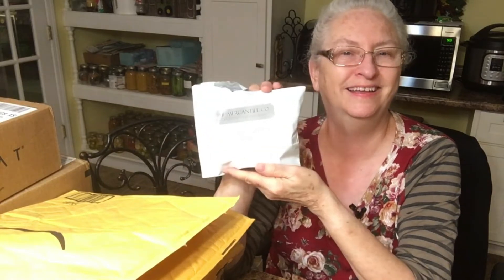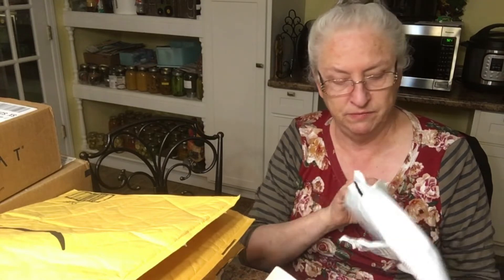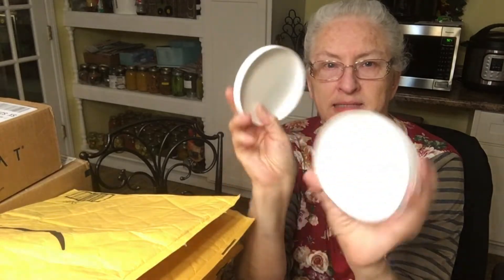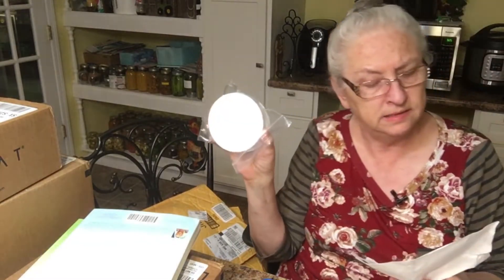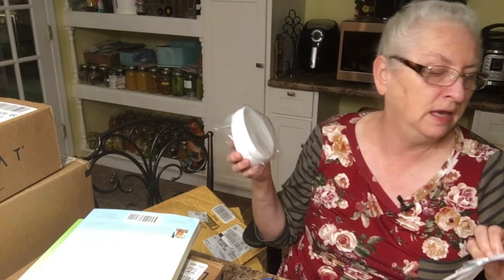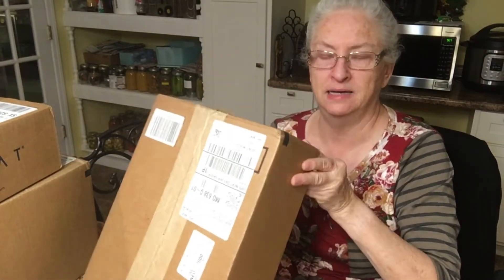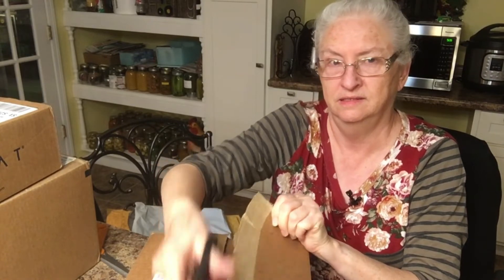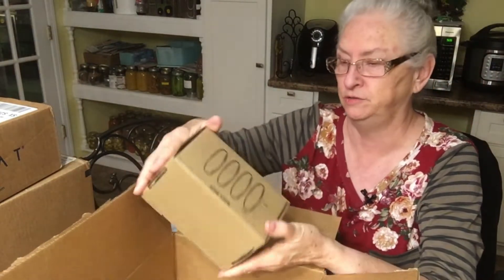Unboxing Food Fermentation Supplies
Hello! How ya doing? I am going to open some packages. Watch my video as I open my packages and show my new fermented food supplies.

produced by:
Sharon Henry

I give thanks to:

Credits:
All items were ordered from Amazon.com

Books: Cultured Food for Health, Cultured Fod for Life by Donna Schwenk founder of CulturedFoodLife.com

Clear Glass 16 oz. bottles and swing top Caps: Otis Classic

Fermentation lids and airlocks: Year of Plenty

Glass fermentation weights: Soligt Weights

Plastic fermentation lids: The Mercantile Co.

Scobees:  Poseymom.com

editing software:  Filmora by Wondershare